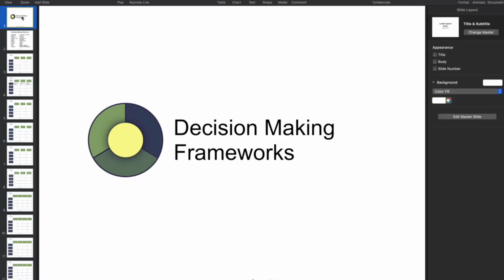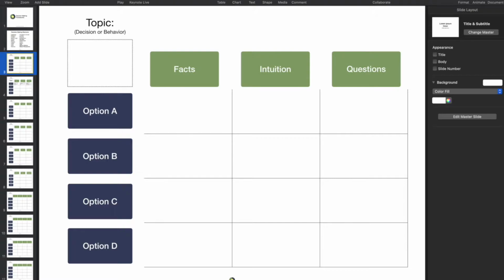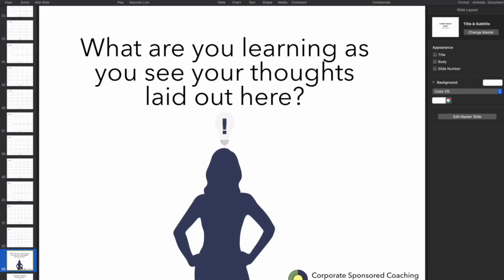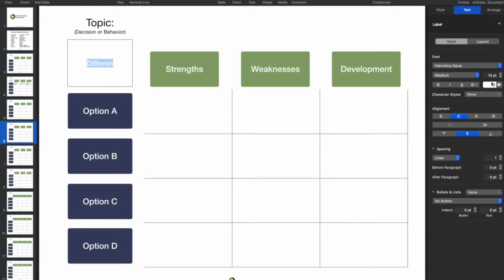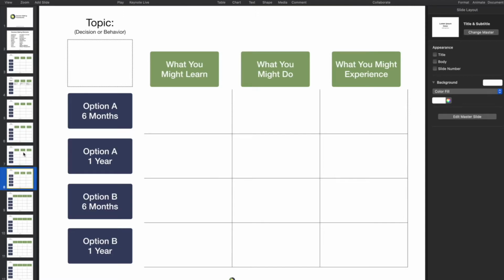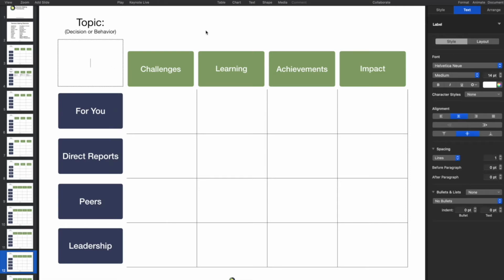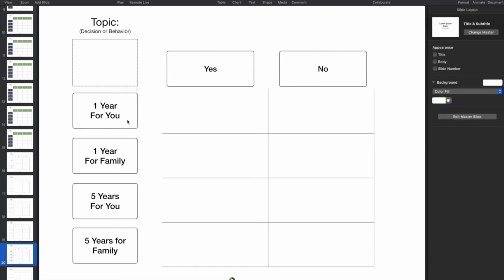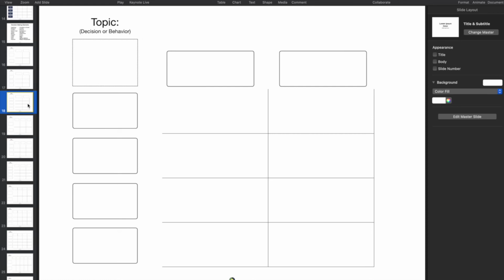Decision Making - Using Visual Frameworks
Decision Making Frameworks:
- PDF